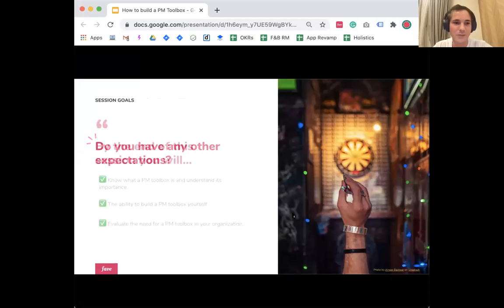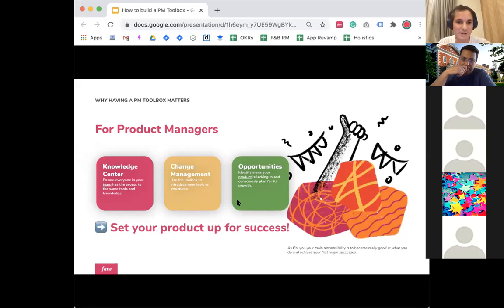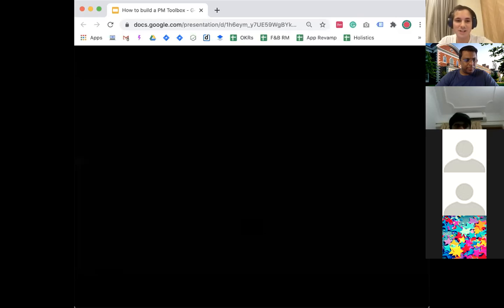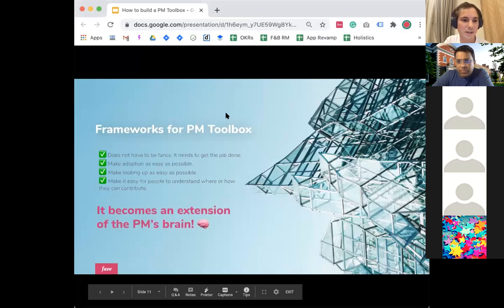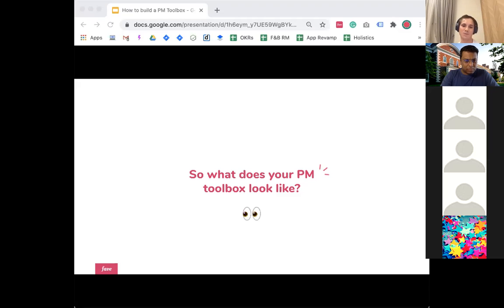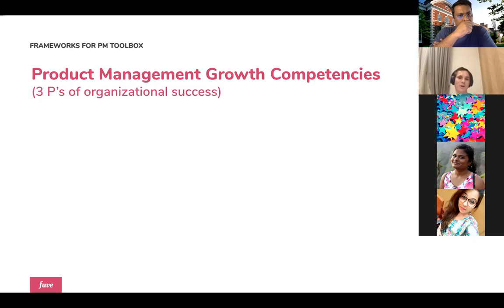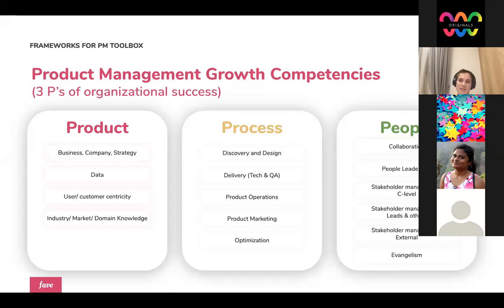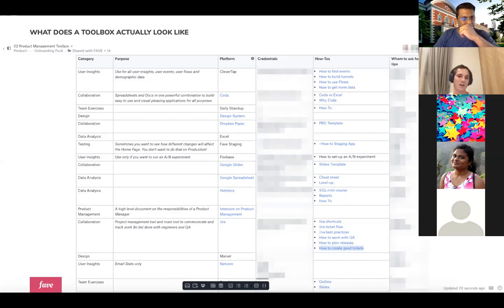WoW Originals - S1E4 - Product management toolbox webinar with Laurin Stahl from Fave Malaysia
Learn how to create a PM toolbox, why is it important and how can it help you be more organised, destined for success.